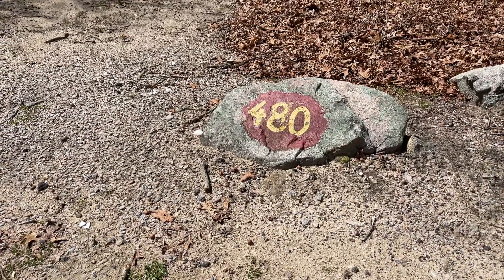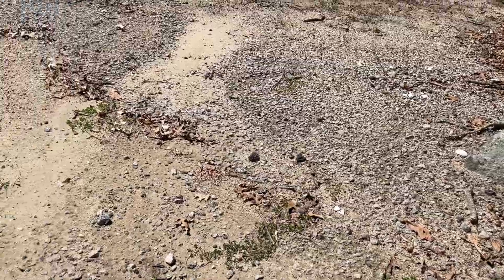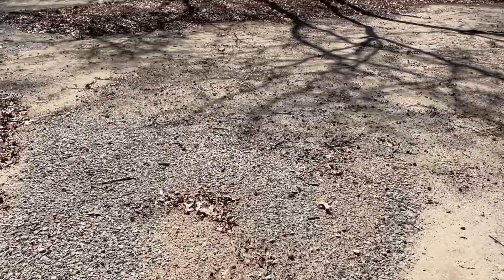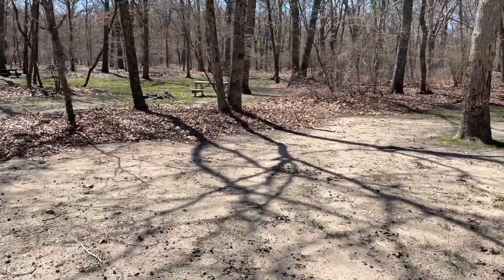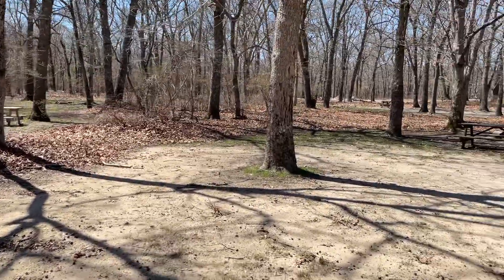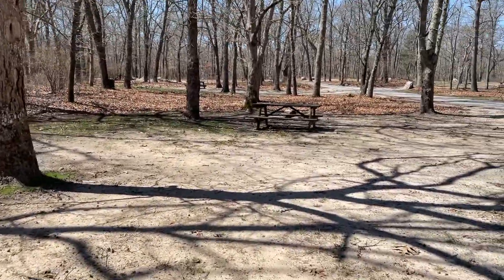480 Burlingame State Campground Campsite